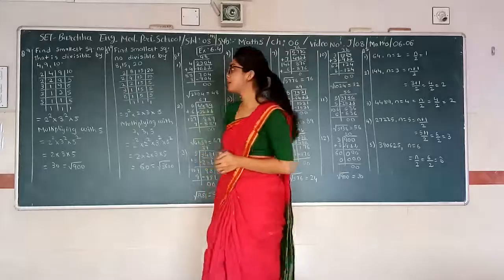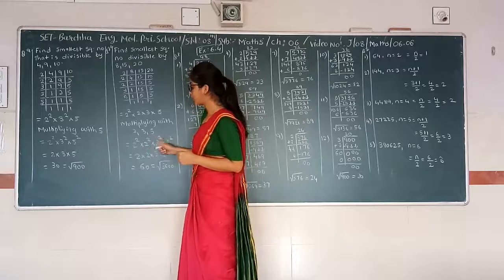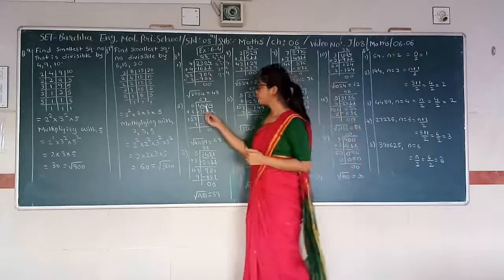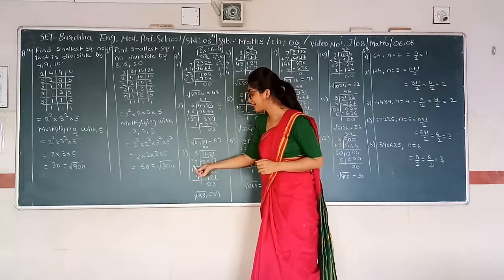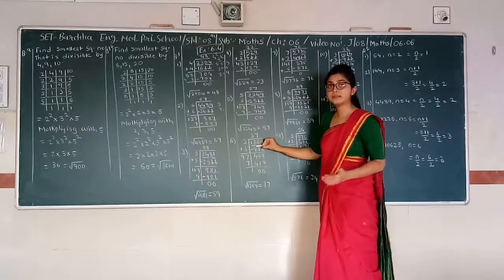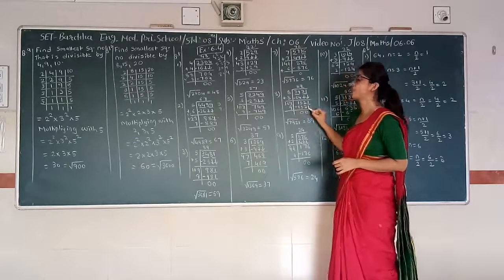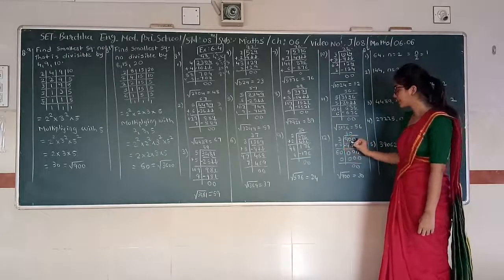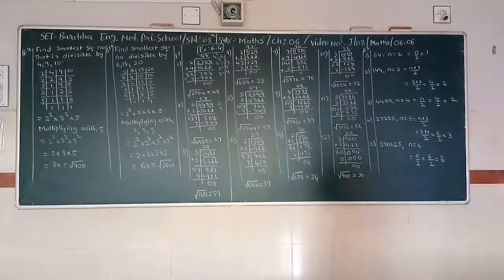SET - J/08/MATHS/06.06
SET  –  BARCHHA ENG. MED. PRI. SCHOOL  -  STD. -  08 – SUBJECT - MATHS  -  CHAPTER - 06.06